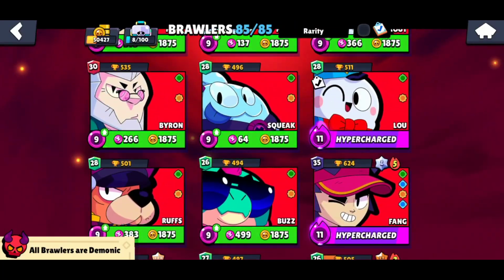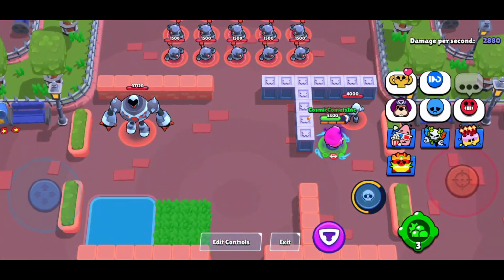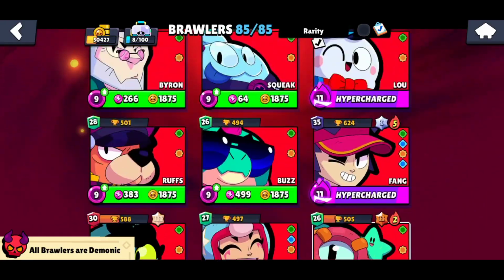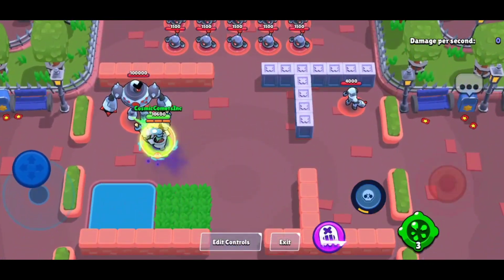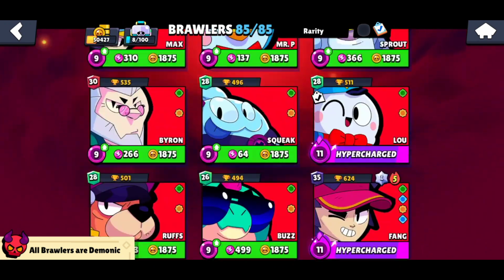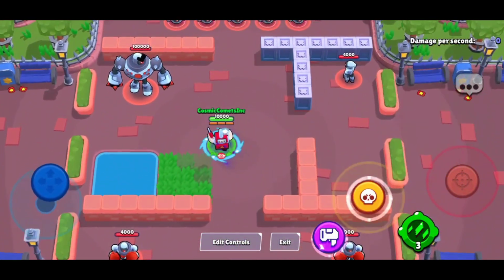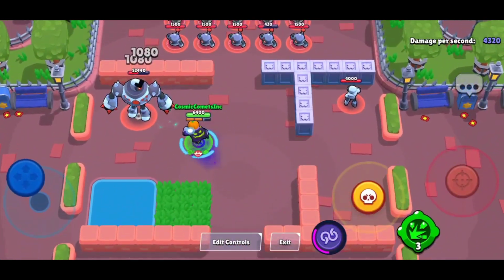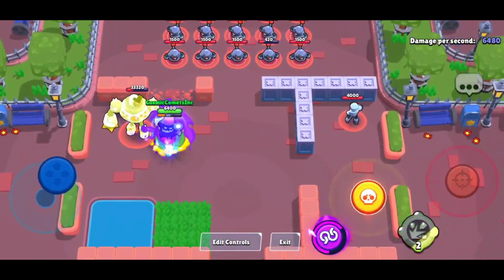RANKING ALL 6 NEW HYPERCHARGES!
In this video, I put all 6 new Hypercharges Vs the Big Boss in the training cave to see which one is the best!